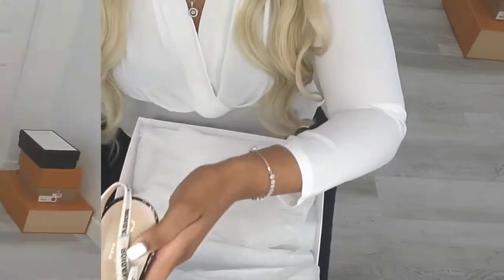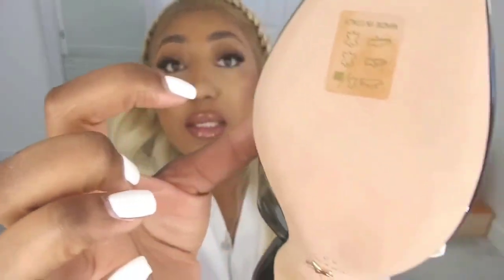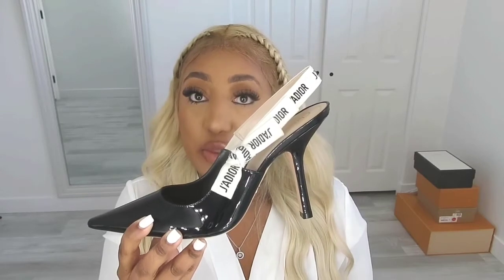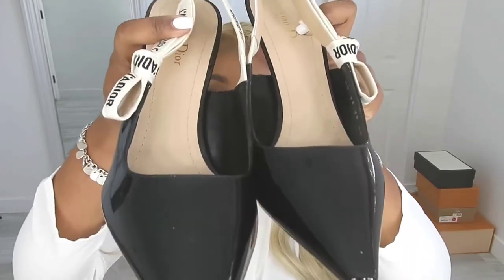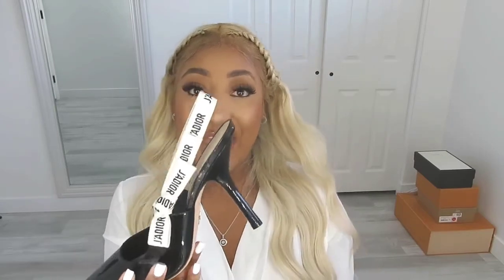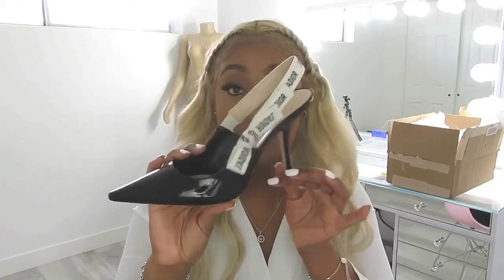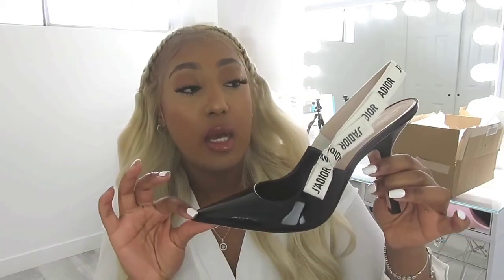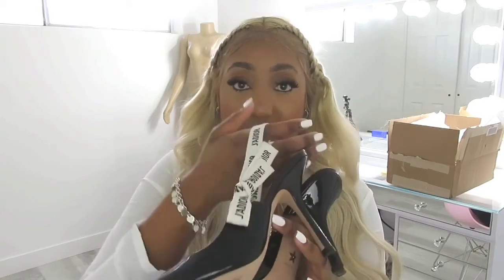J’ADIOR SLINGBACK PUMP UNBOXING (DETAILED)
Top shown in video: LOVE AT FIRST SITE (Fashion Nova)

JUST IN CASE MY CUTIES AND BEAUTIES WANT TO BE NOSEY ❤️😌

Details:
25
Egyptian & African American
Taurus
5”9